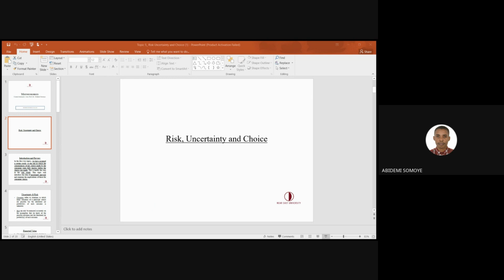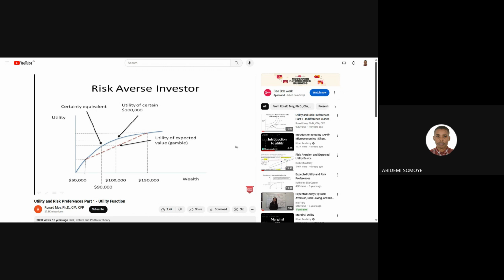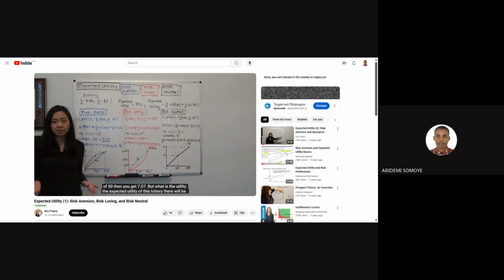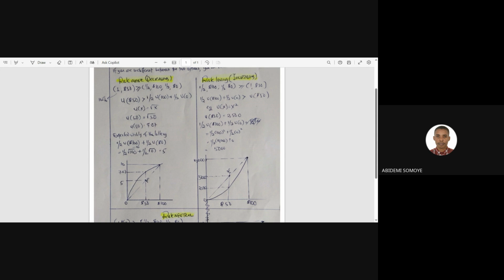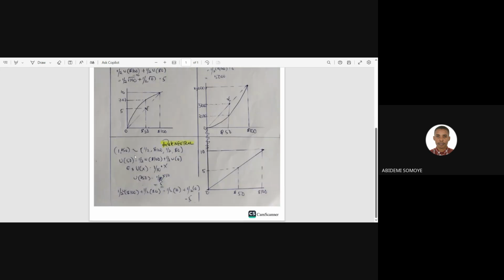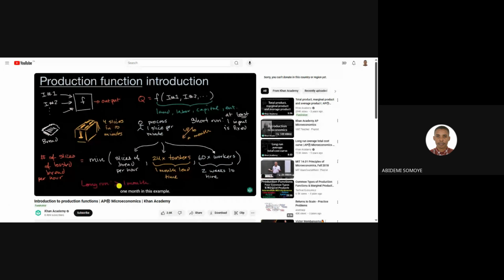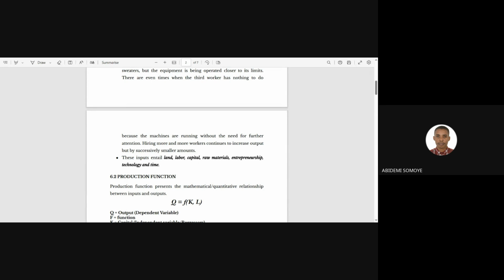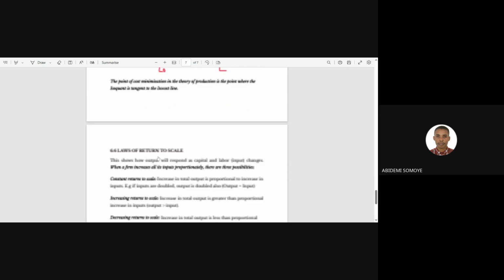Recorded Video 11 07 2024